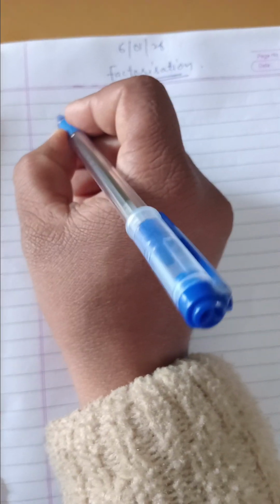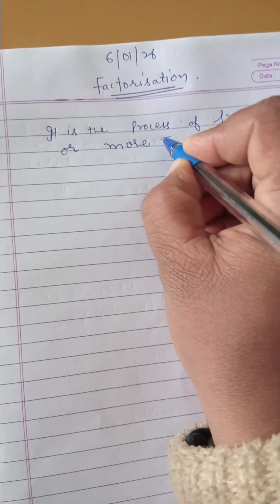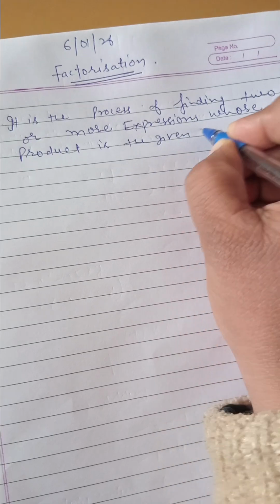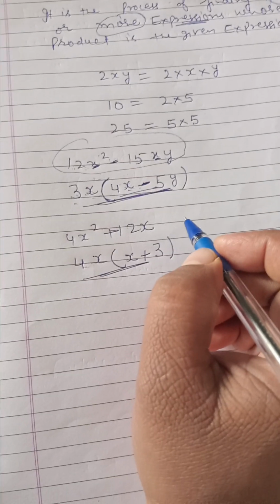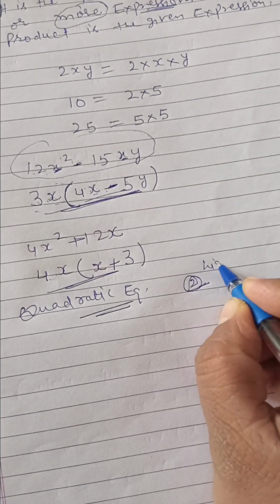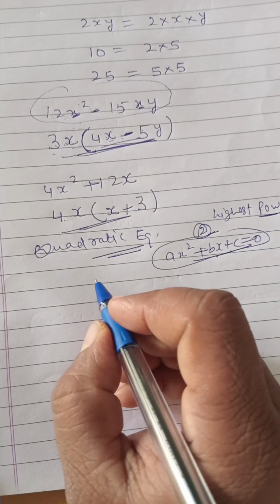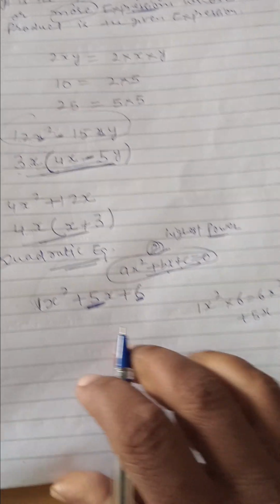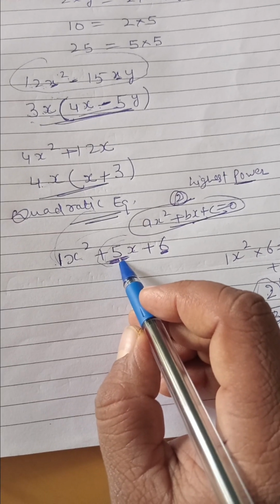6 January 2026